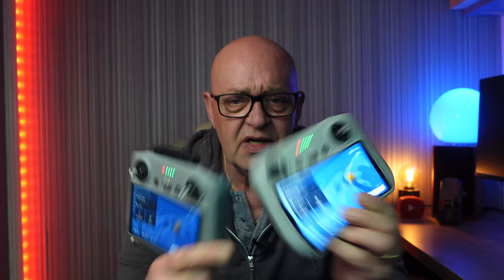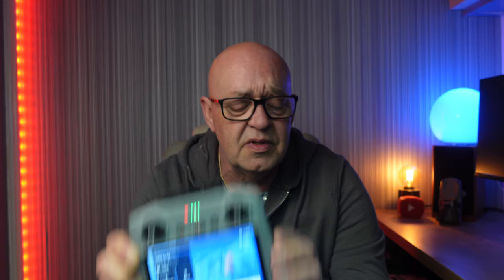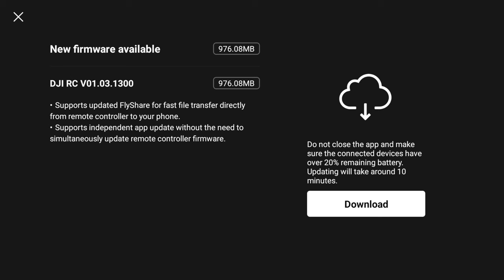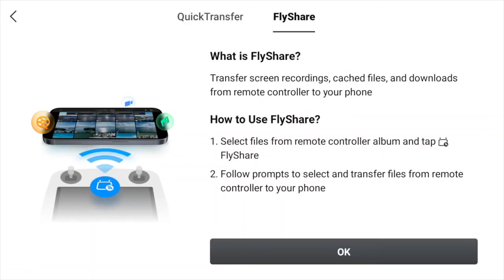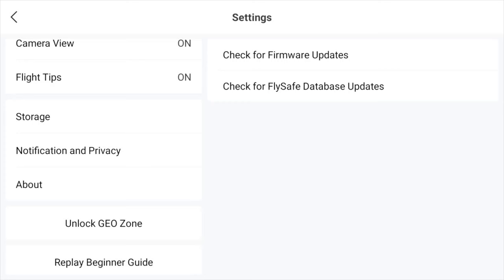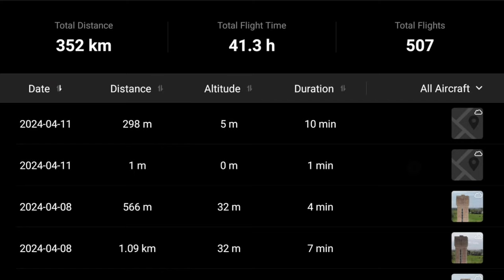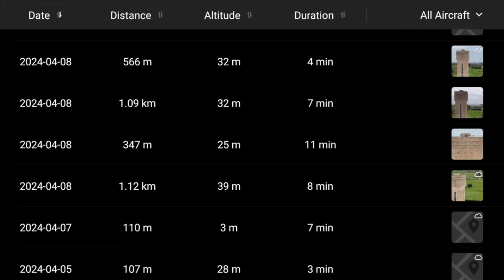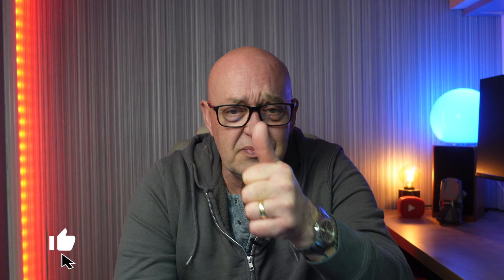Unlock Your Drone's Potential: Dji Rc Firmware Update And Dji Fly 1.13.0 - Don't Miss This!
This video brings the latest dji rc update firmware. Along with the RC 2 Controller update and the Fly app 1.13.0. One new feature you might want to consider before using.

I use Epidemic Sounds for all my music and sound effects.

Landing mat
Landing mat 2
6 Day Pack Freewell
Stick Dots
Mavic 3 Classic with RC